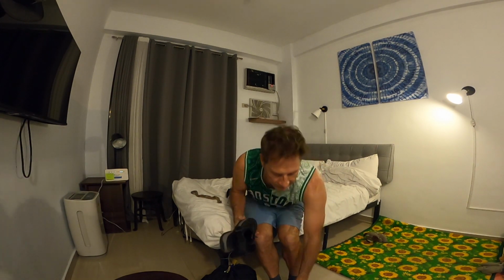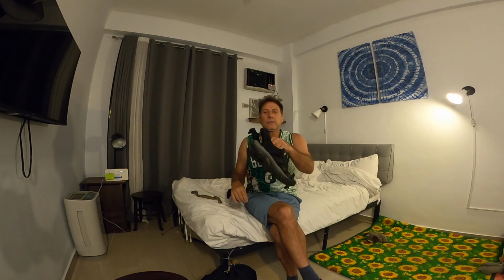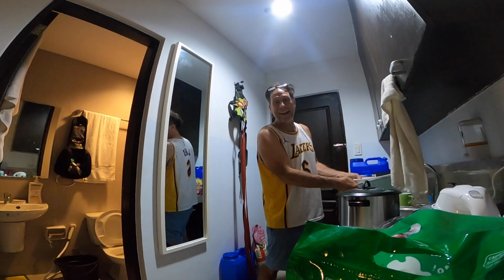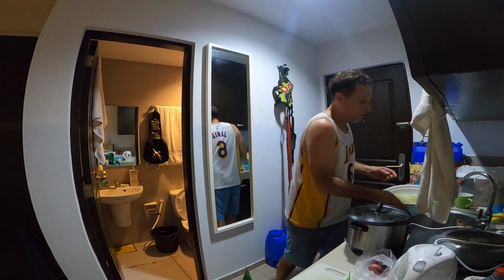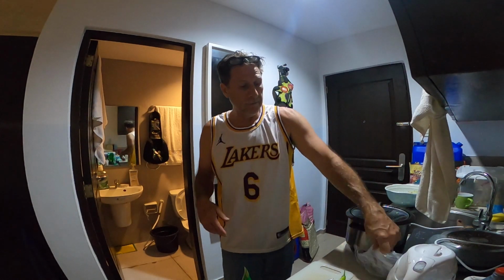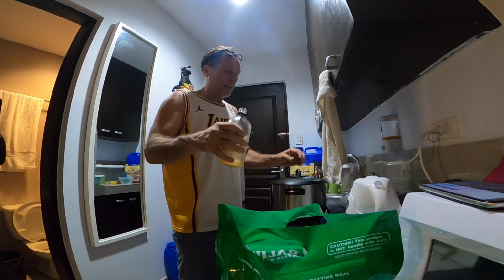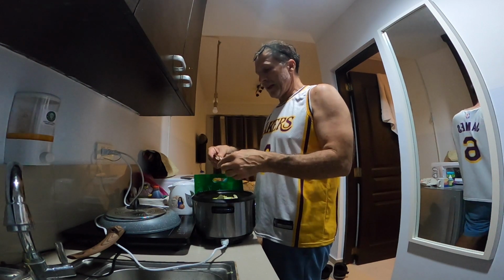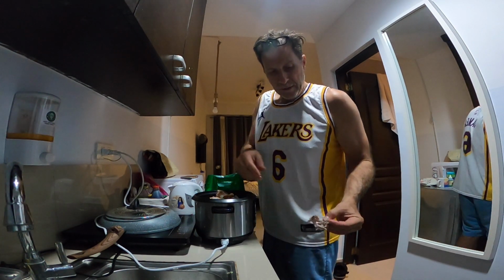Did We Get Covid The Homeade Cure All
Wow did we get sick but it was gone quickly thanks to Homemade ginger chicken soup. I share my recipe and whats been happening lately and why we are hiding out indoors for a few days. Sitting outside just watching people in the Barangay Mandyulong Manila